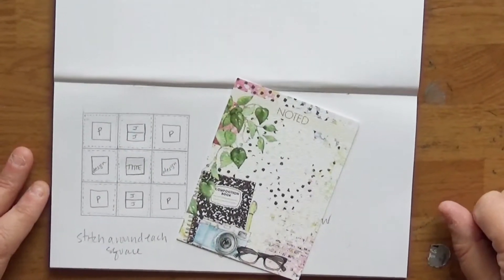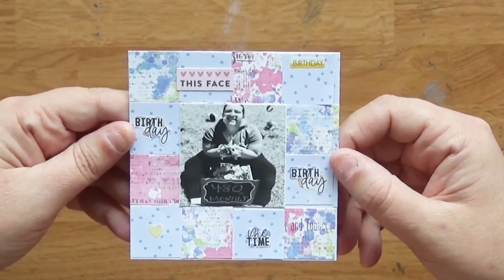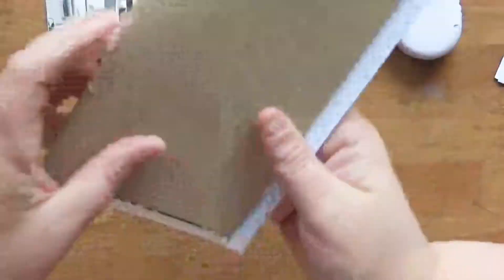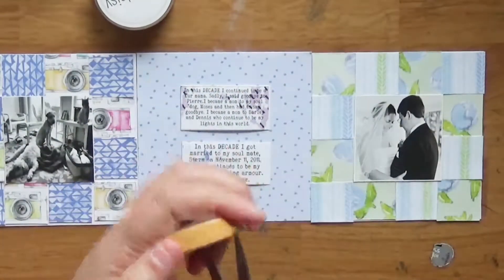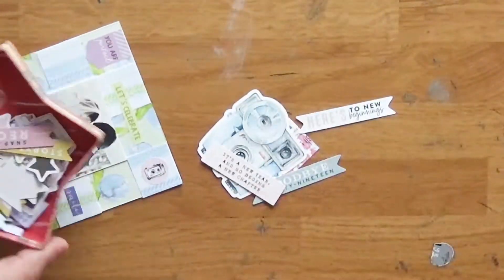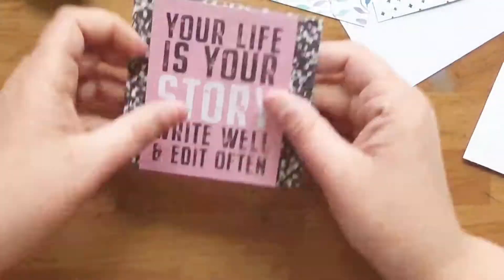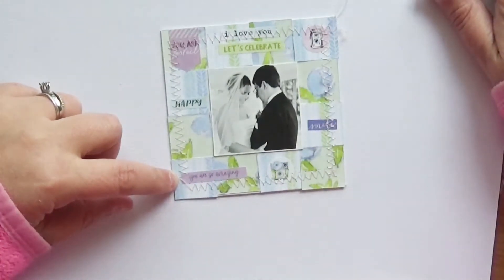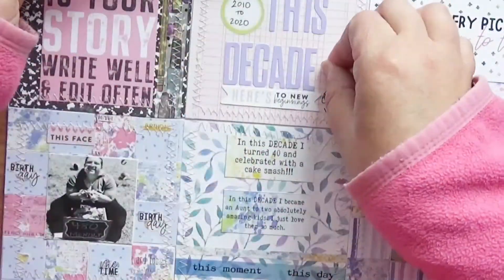COCOA DAISY Noted Collection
A 12x12 Layout using the beautiful new NOTED collection from Cocia Daisy